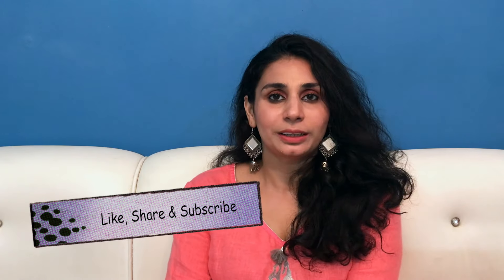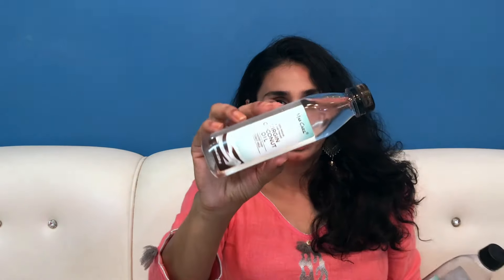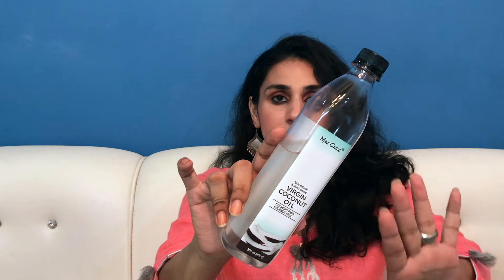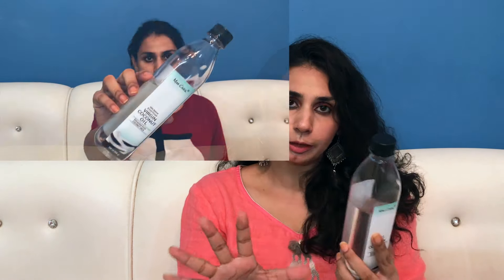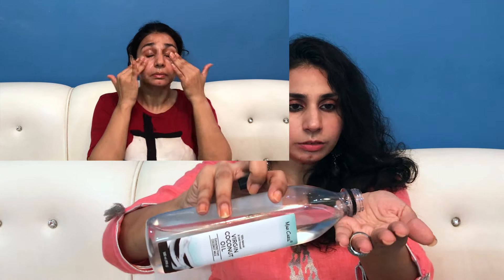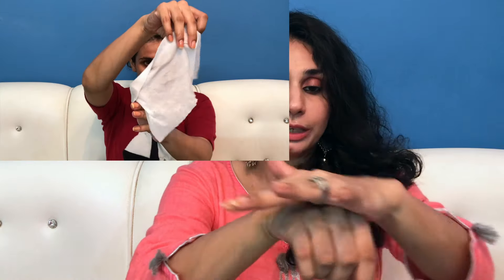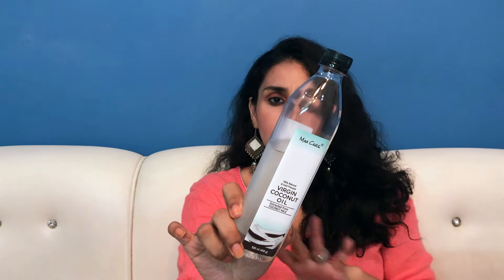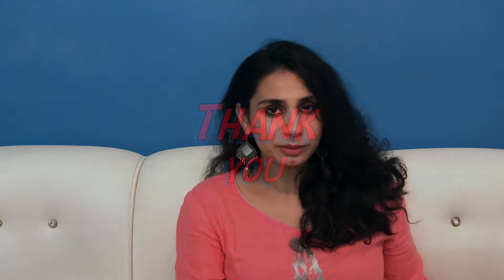Max Care Cold Pressed Virgin Coconut Oil Review|| Benefits Of Virgin Coconut Oil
Hey Guys,

Maxcare Virgin Coconut Oil is a Multipurpose Oil and is a have must have product in everyone’s house. This oil may look same as other oils in the market but is way different and comes with many qualities.

Fitness: This Oil helps reduces belly fat, increases brain functioning and best can be consumed in its raw form. It’s a best substitute for ghee or butter.

Cooking/Food: This Oil can also be used in cooking, baking and frying as the fatty acids present helps in strengthening  Immunity and also promote weight Management.

Lifestyle: Just like other oils this oil can be used in your hair care and skincare routine and keeps you helps you in keeping your health and skin good.

Mom: As this oil is very helpful for your skincare, it also helps reduce your stretch marks, helps smoothen your skin and is also very help for baby massage.

You can also get your hands on this Max Care Virgin Coconut Oil and enjoy the benefits.